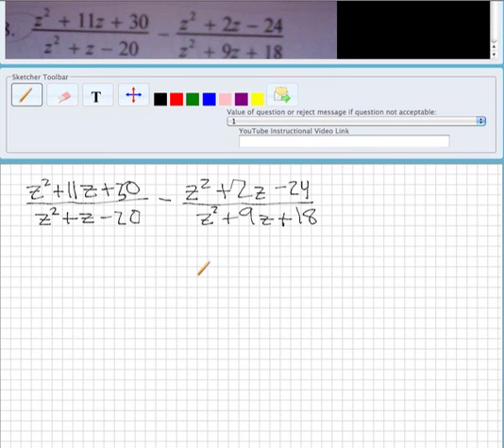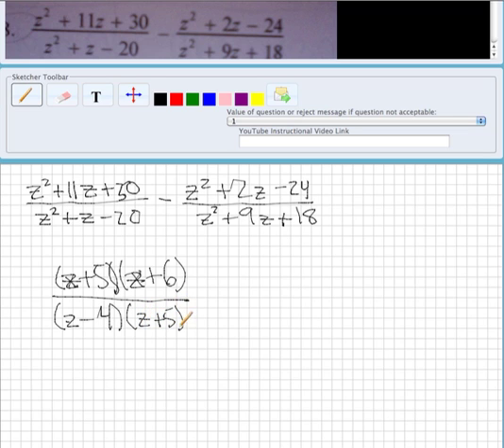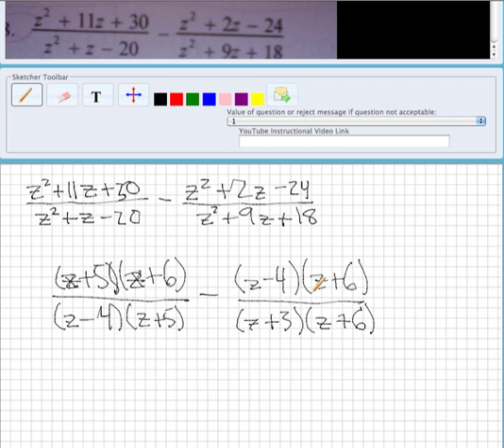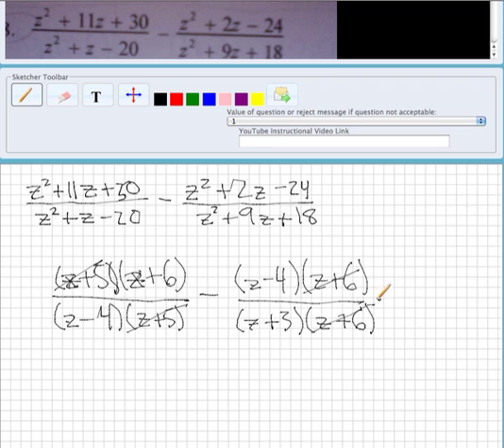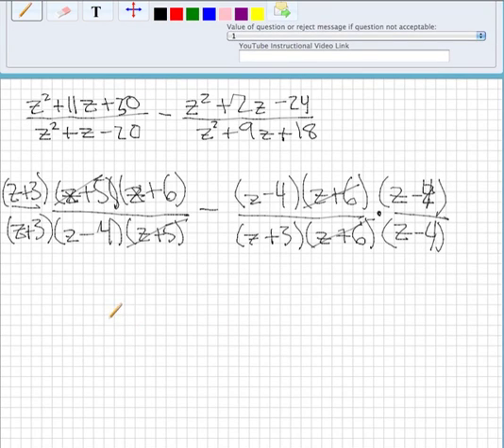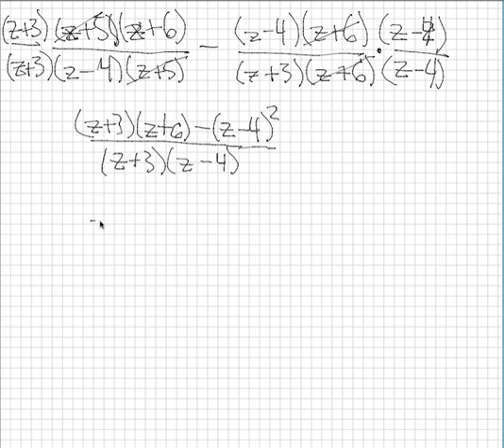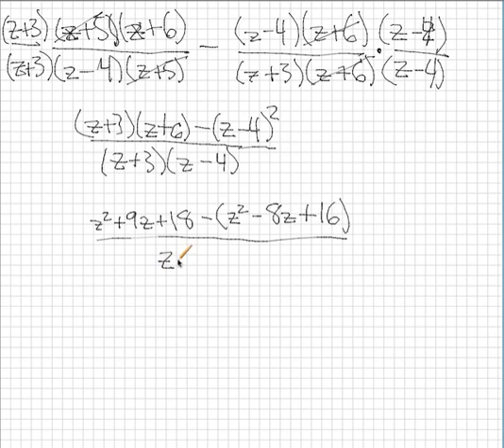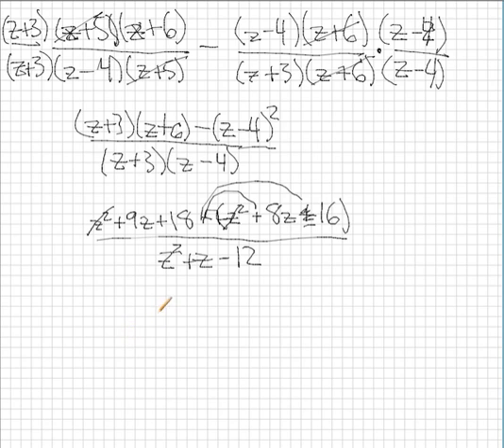SnapMath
ALg II